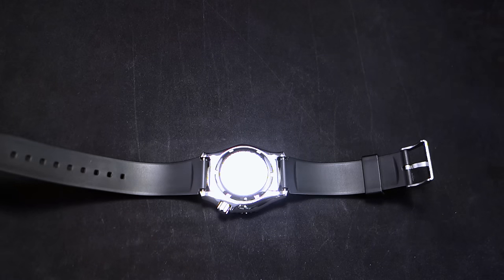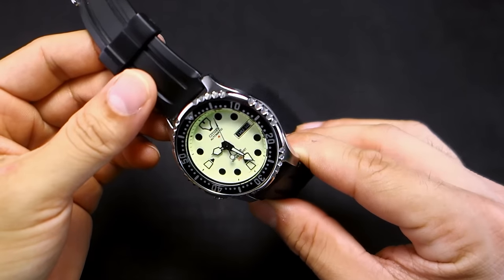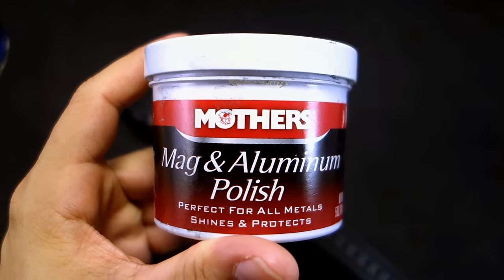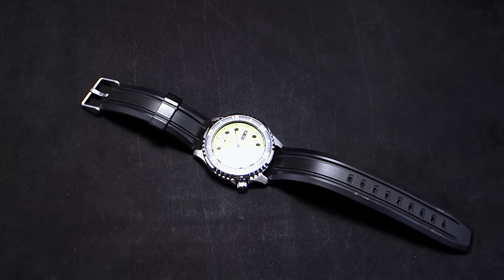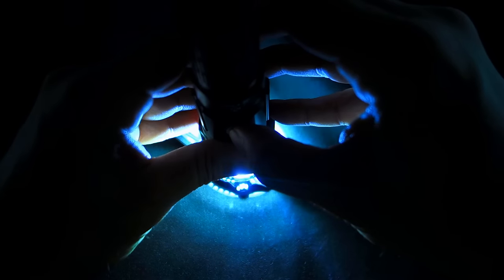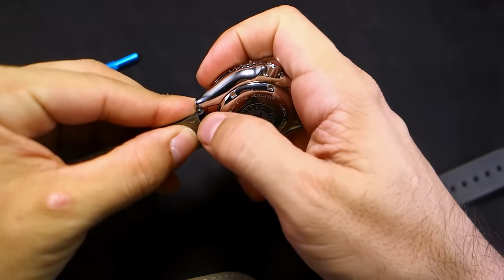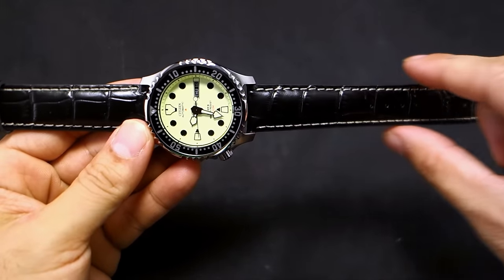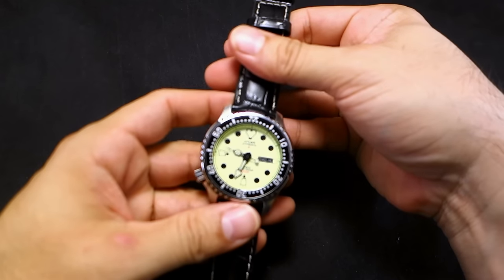Project Citizen Promaster NY0040-09WB (Strap Change + Polished Case)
Hey folks! I told you all that I was going to do some stuff to this watch and well, here it is! I hope you enjoy! Also, I apologize for the slowness of the videos. I've been busy on some adventures!

The audio tracks: "Funky Logo" and "Fashion Presentation" were purchased by me via Audio Jungle (envato). I have full rights to utilize this track for monetized videos on this project (channel).